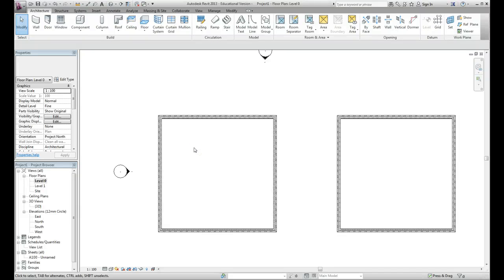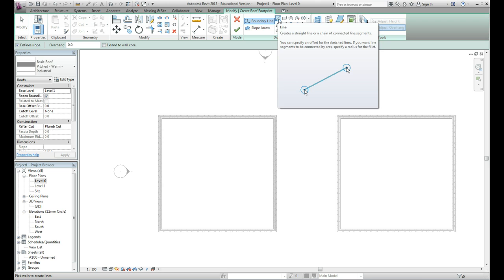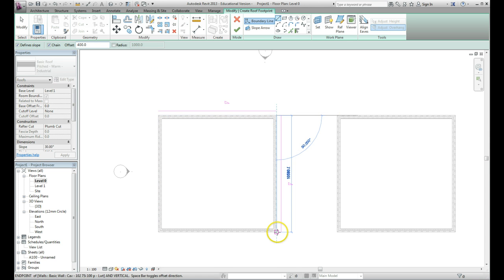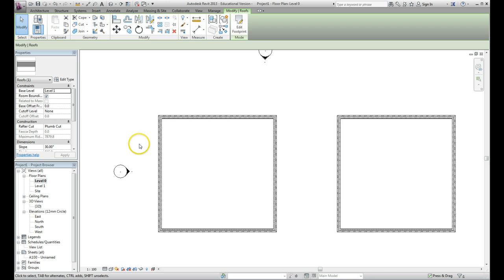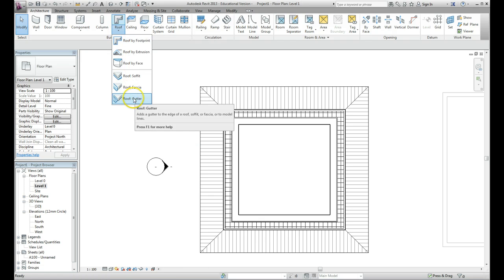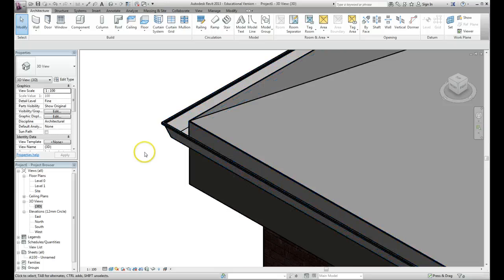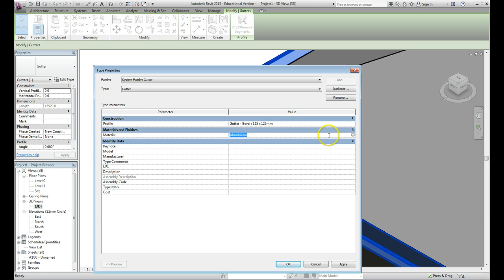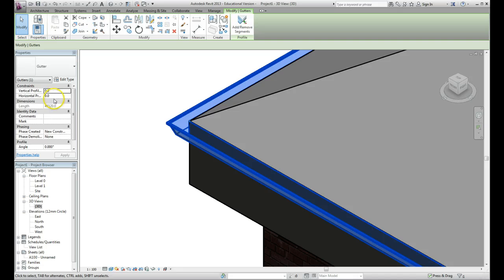Creating a Gutter on a roof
How to add a gutter detail to a roof in Revit.